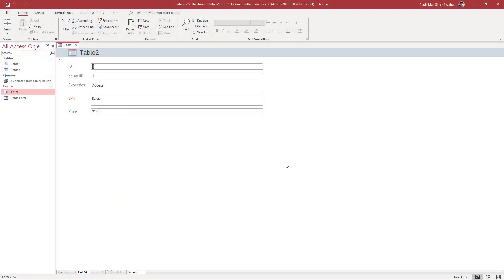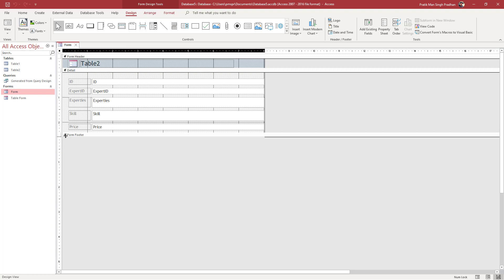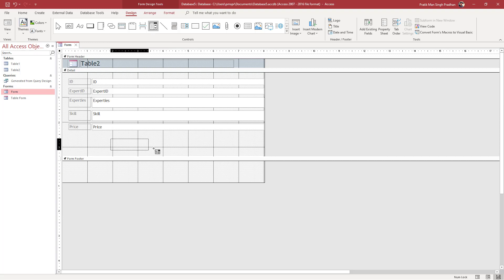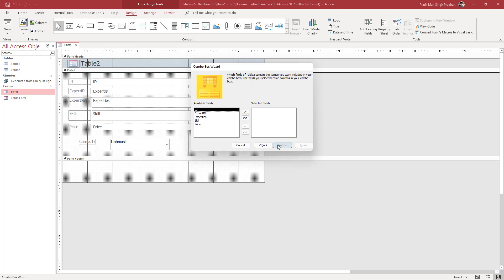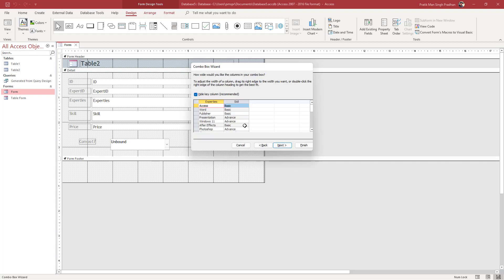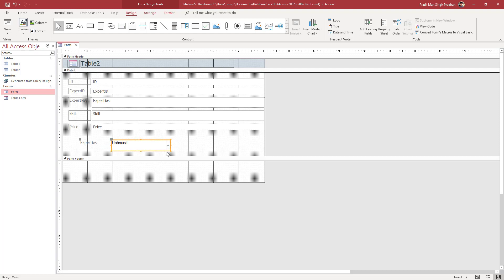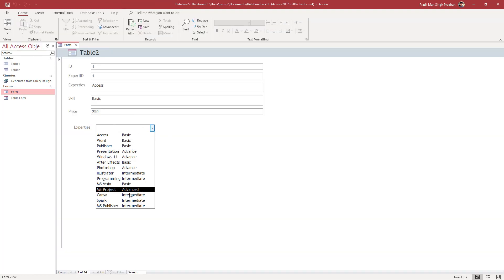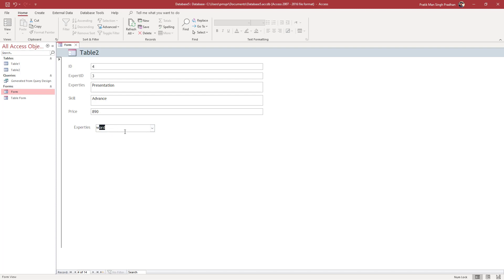MS Access Tutorial - Lesson 50 - Adding Combo Box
In this tutorial, we will be discussing about Adding Combo Box in MS Access